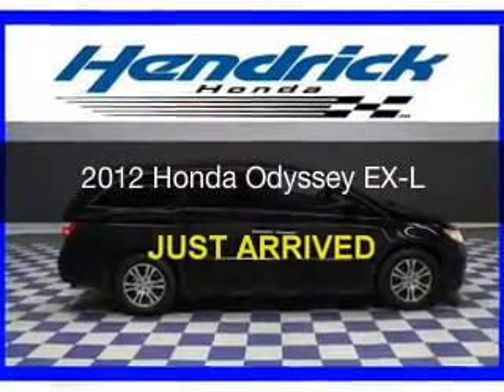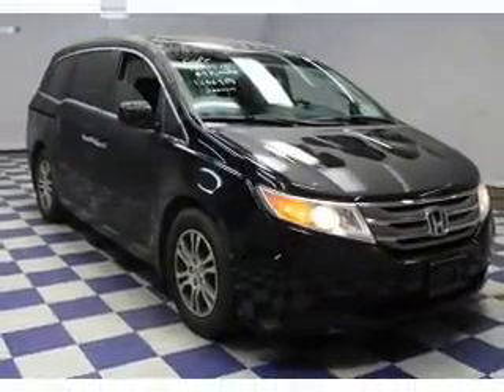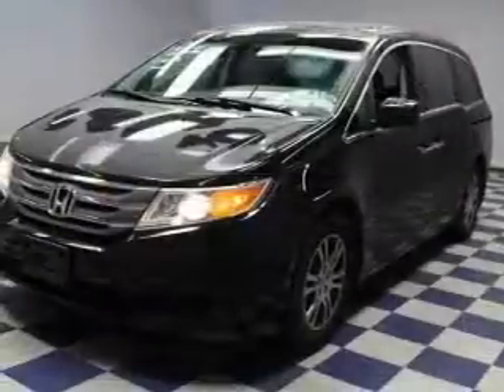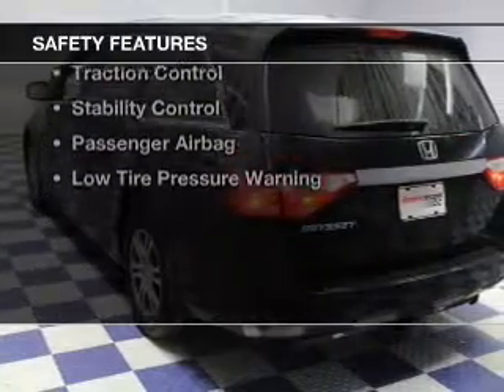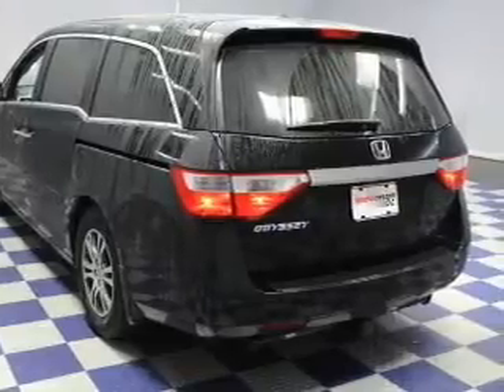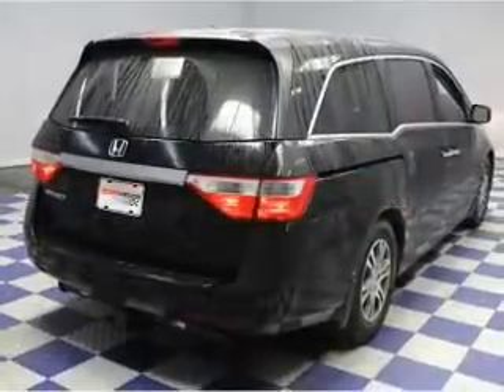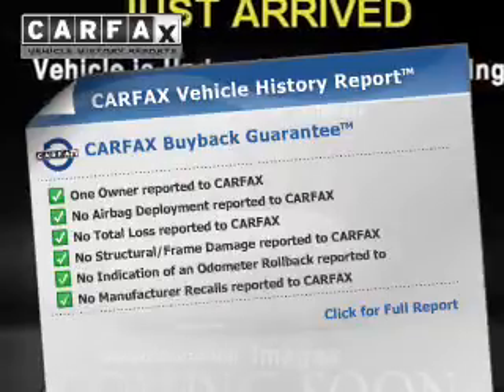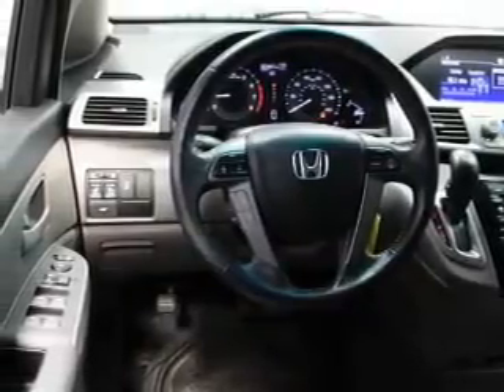2012 Honda Odyssey - Charlotte NC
Year: 2012
Make: Honda
Model: Odyssey
Trim: EX-L
Engine: 3.5 liter 6 cylinder 24 valve
Transmission: 5-Speed Automatic
Color: Crystal Black Pearl
Mileage: 63907
Address:
8901 South Boulevard